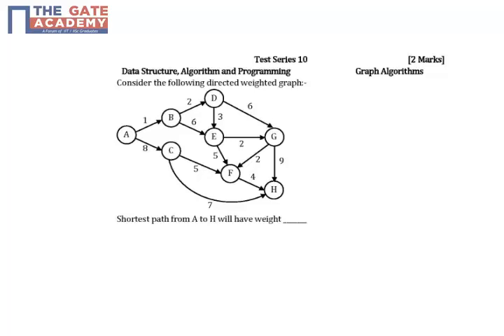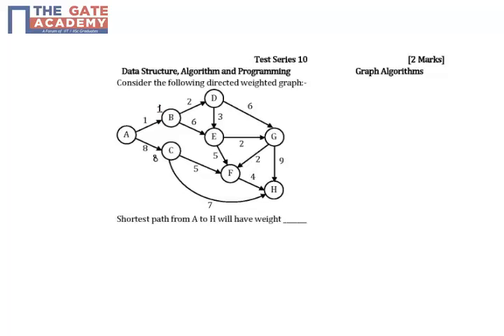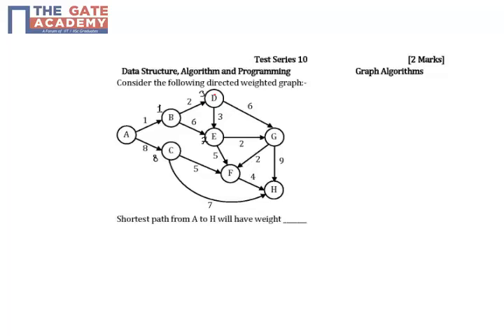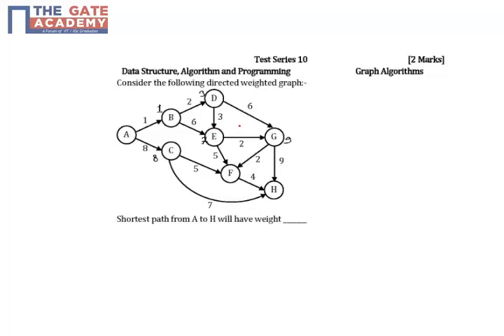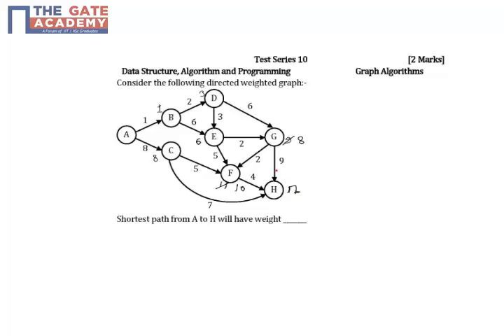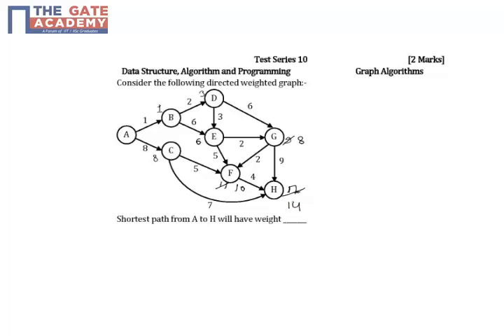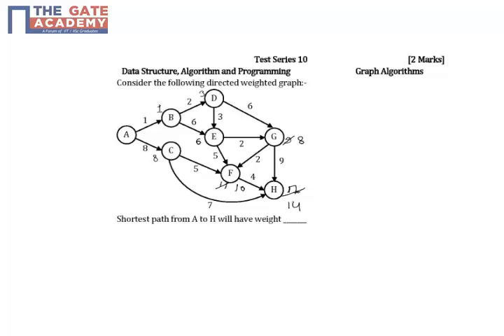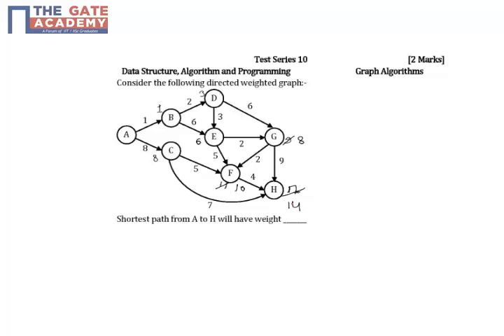GATE 15 CS TS 10 Q No 53